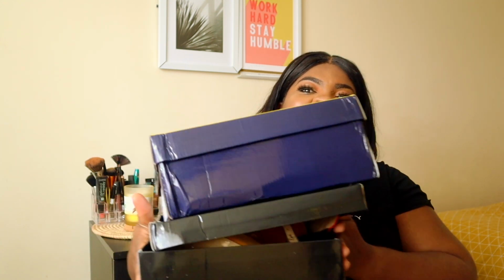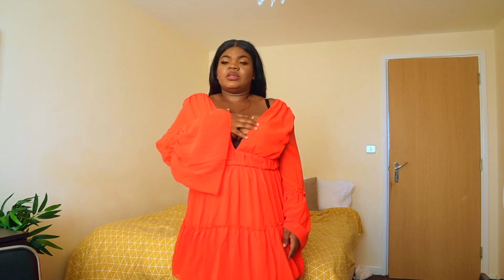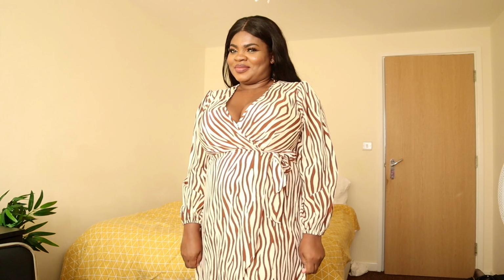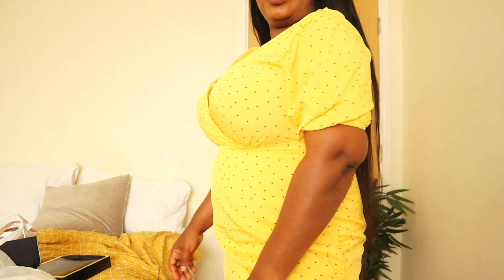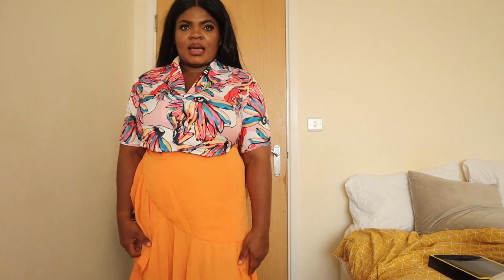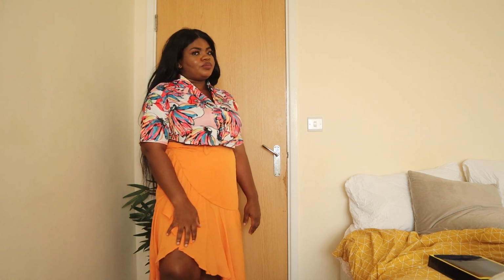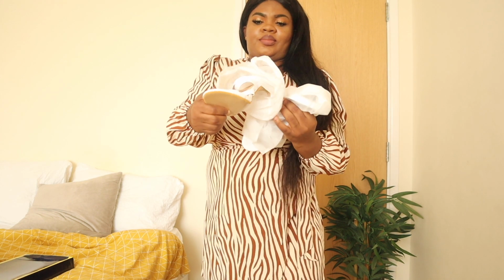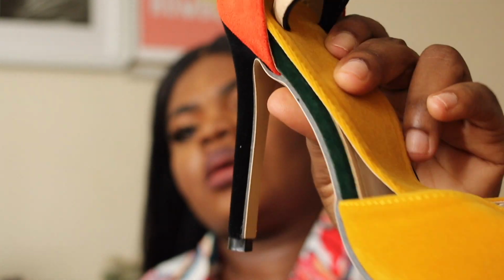SHEIN plus size try on haul | summer try on haul 2021.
In this video I shared amazing shein finds.